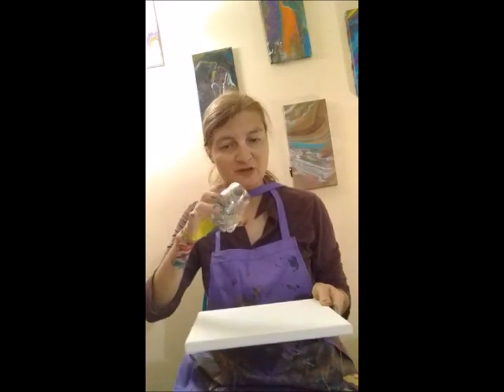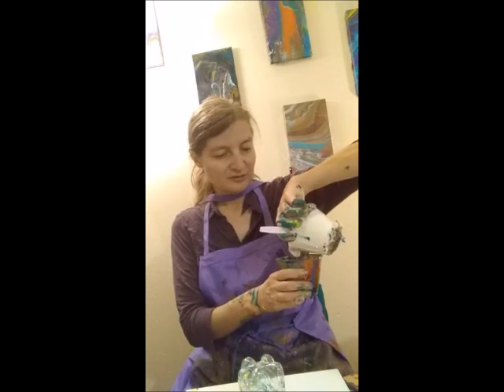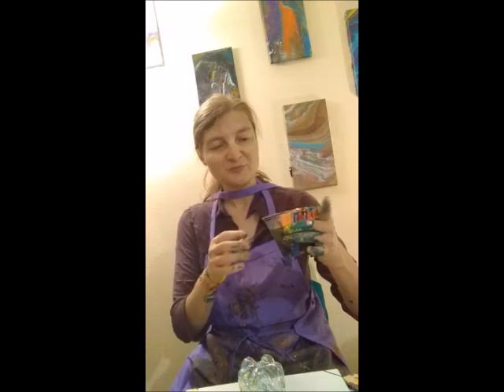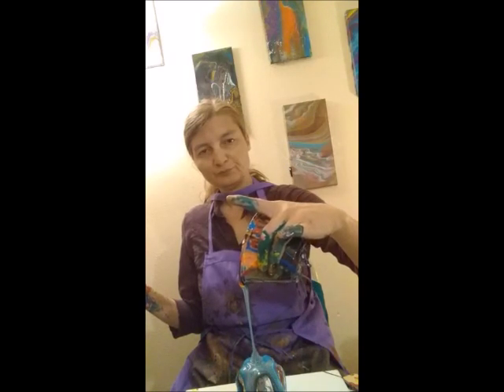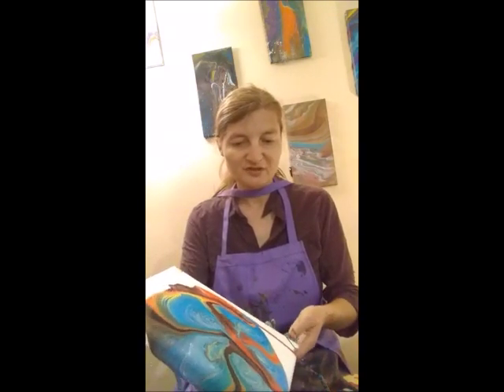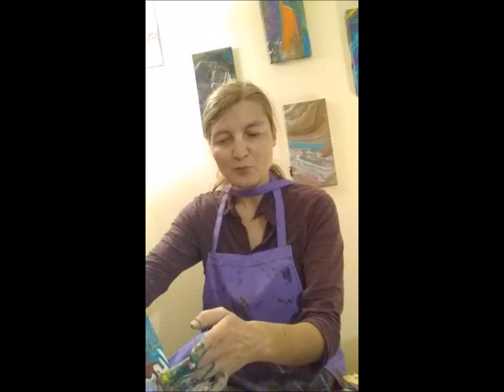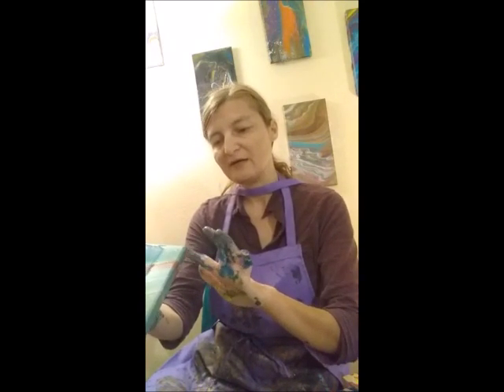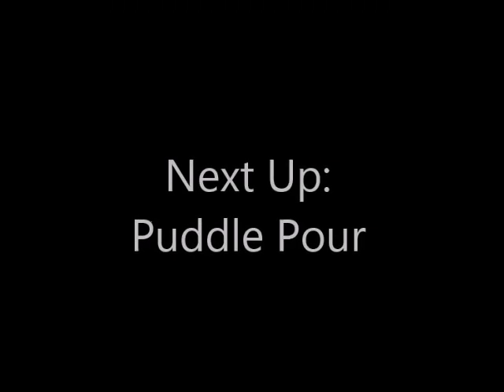Acrylic Pouring - Bottom Of Bottle Pour Tutorial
This bottom of bottle pour is an acrylic painting technique for beginners.  Learn how to acrylic pour with this acrylic painting tutorial.